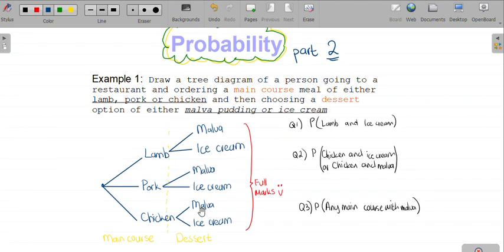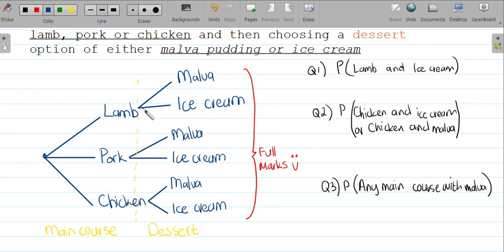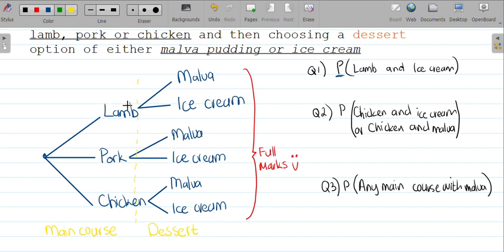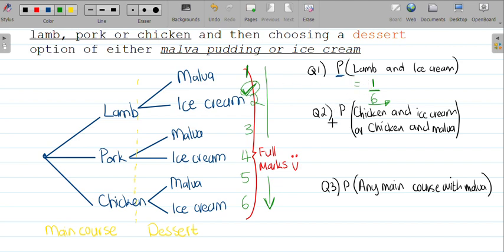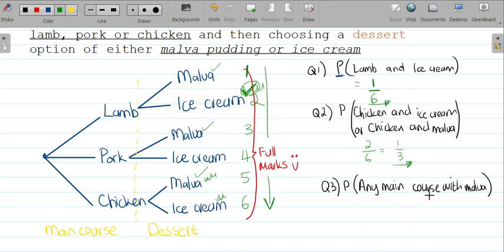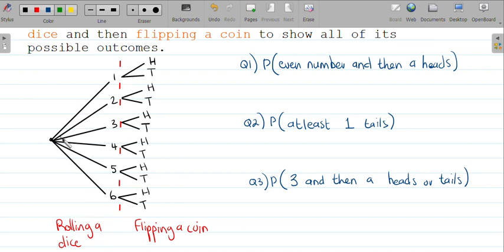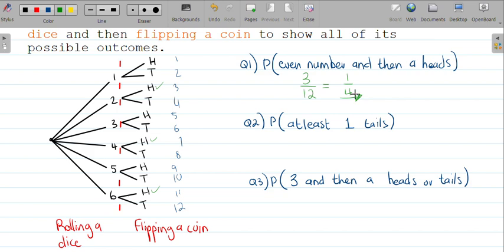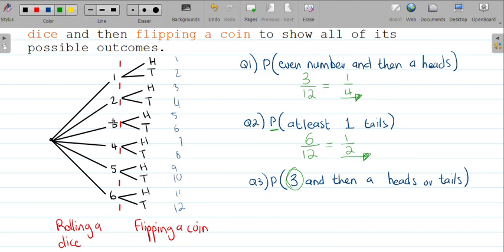Probability TREE DIAGRAMS Maths Lit Part 2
This video describes how to do tree diagrams in detail and how to answer the typical exam questions with EASE! Watch until the end because there are good examples!

With love, Mr Hing.